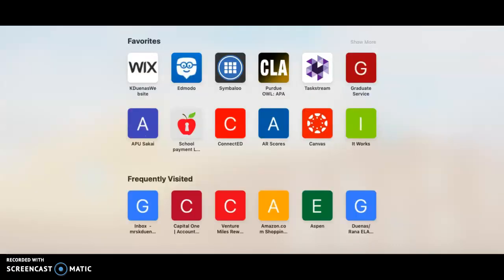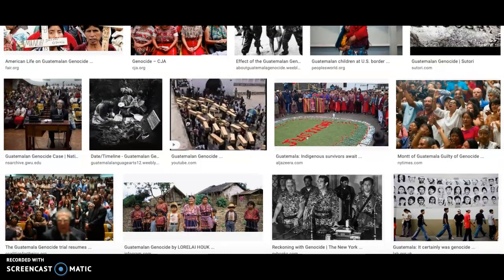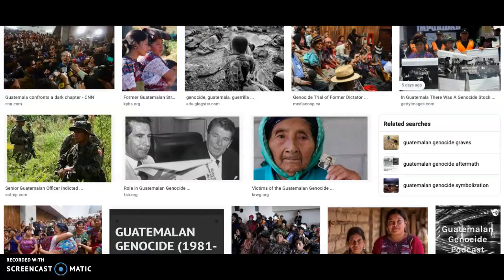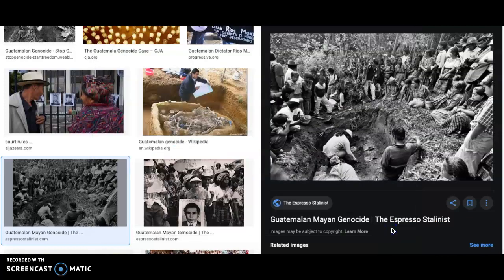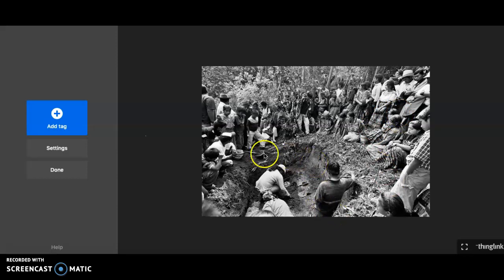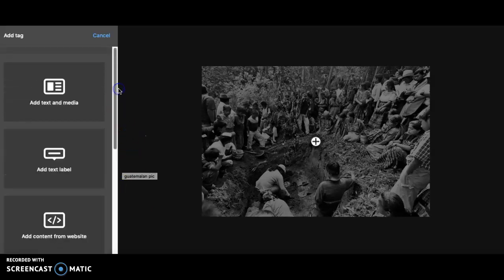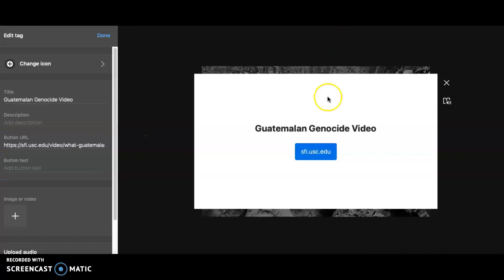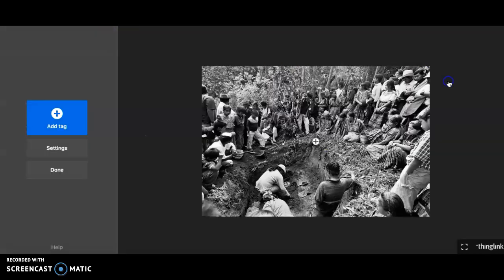How to create a Thinglink Presentation